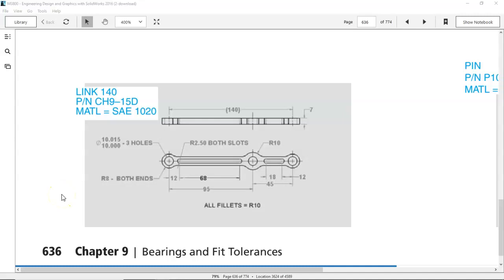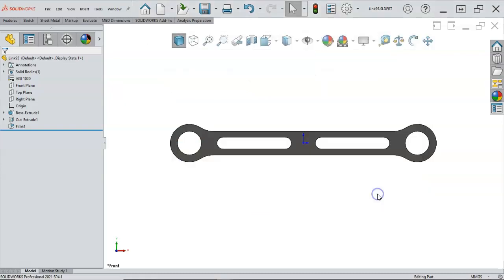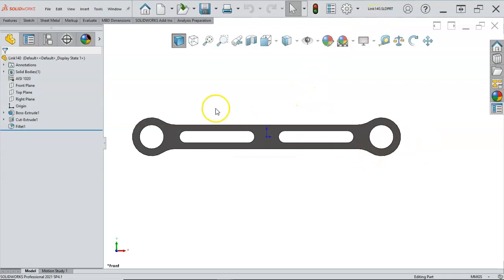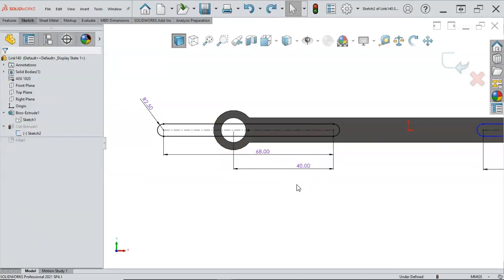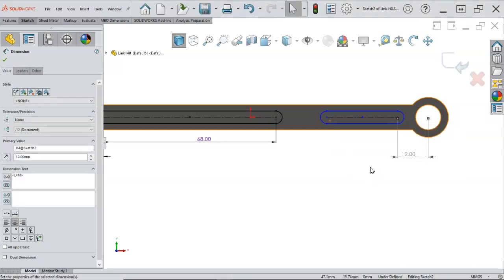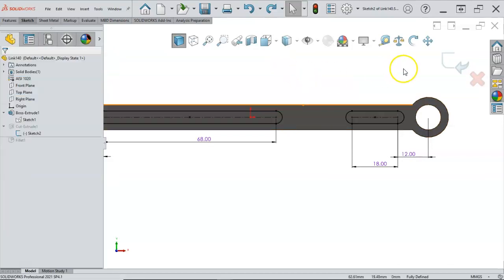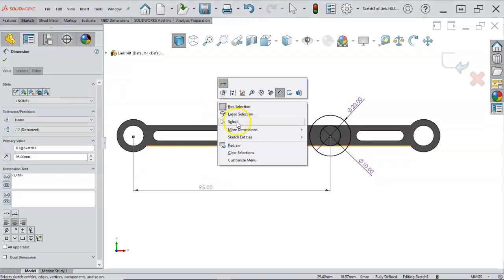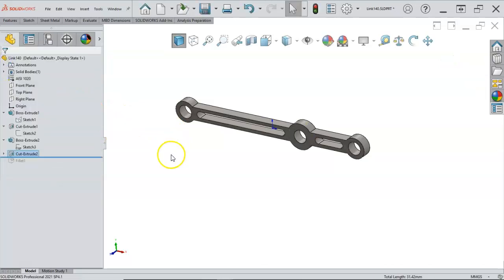20211112 Fin P9-15 Link140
Final Project: P9-15 Link140